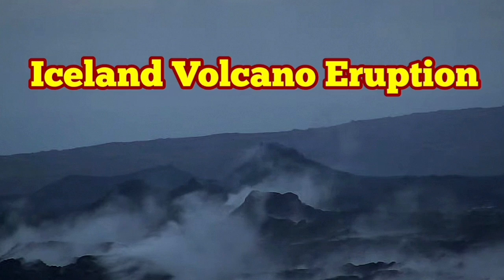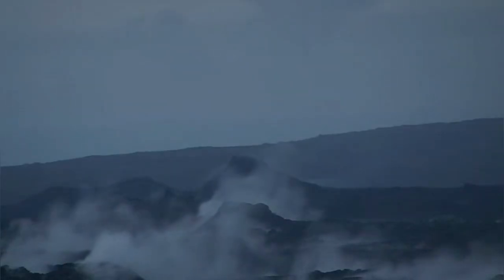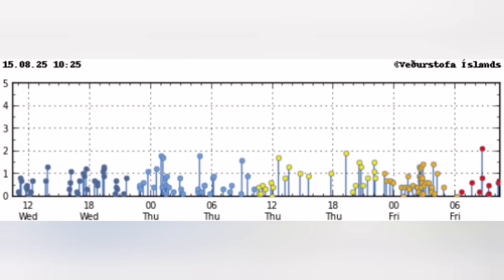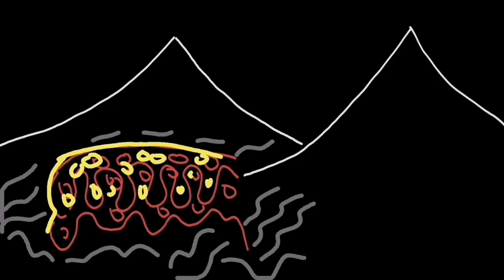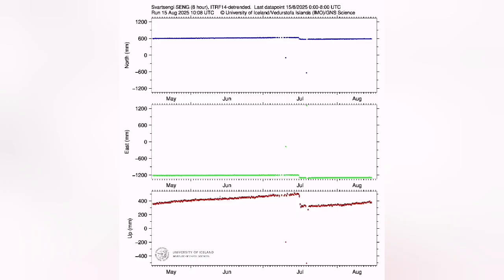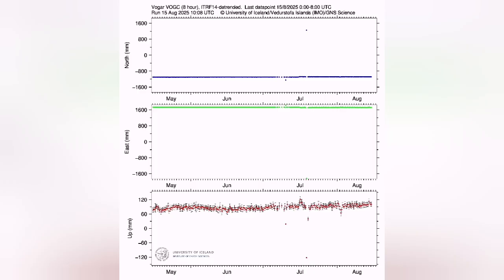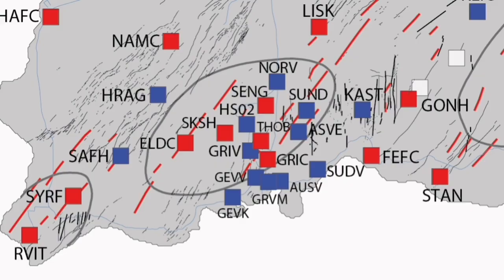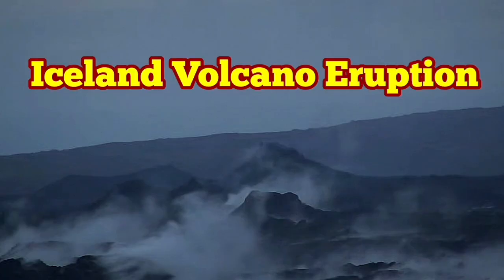Iceland Volcano Eruption Update 15/8/2025: Volcano's Eruption Ended, Svartsengi, Krysuvik